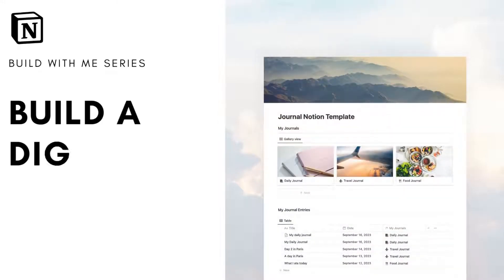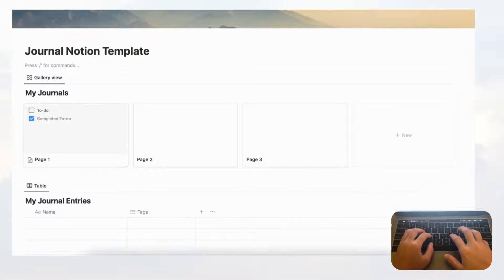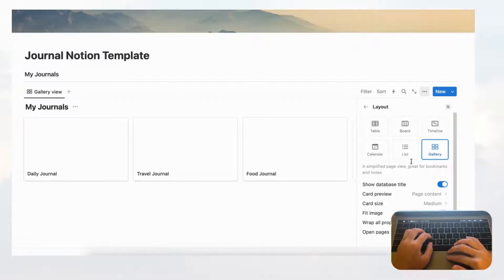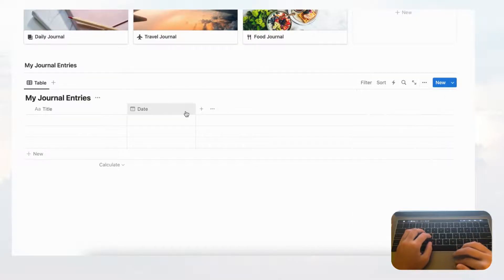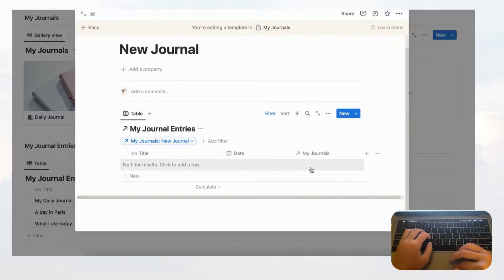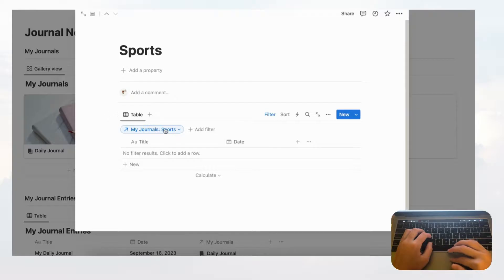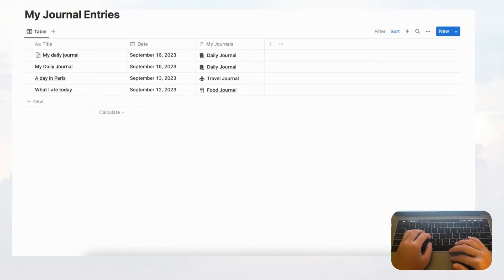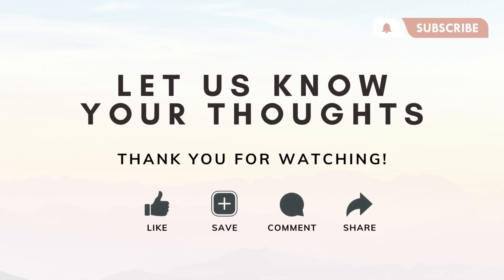How to build: Digital Journal in Notion? (+ free template)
Hi Everyone!

Welcome to The Organized Notebook, we’re here to share discoveries and learnings on productivity and organization. In this video, we wanted to share how to make a journal in Notion.

Journaling has amazing benefits for personal growth as it allows us to reflect on our thoughts, emotions, and experiences. The process helps us gain a deeper understanding of ourselves, capture memories, and cultivate gratitude in our lives. While many people prefer to write in a physical journal, we think a digital journal is also a great tool because it offers convenience and the ability to access it from anywhere with an Internet connection. We hope this build-with-me video will help you get started with journalling online!

✨Time Stamps✨
0:00 Intro
0:10 Create a new page
1:09 Plan the page layout
1:30 Create “My Journals” & “My Journal Entries” databases
3:07 Re-organize the “My Journals” database and add some journals
6:38 Add relationship between “My Journals” & “My Journal Entries” databases
7:52 Add journal entries and link with the corresponding journals
9:00 Create a default database template in the “My Journals” database
11:00 Apply the default template in the “My Journals” database
12:26 Sort your journal entries by date
13:00 Hide the database title for a cleaner look
13:30 Add a new journal entry
15:40 Learn how to adjust the default database template in the “My Journals” database

✨Do we have any journal templates?✨
Yes, we have plenty of journal templates for different uses